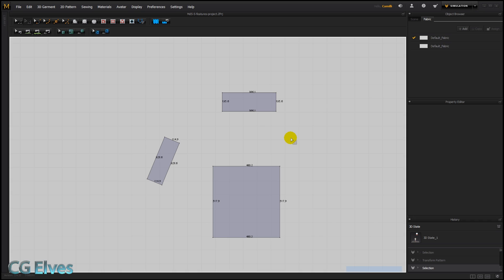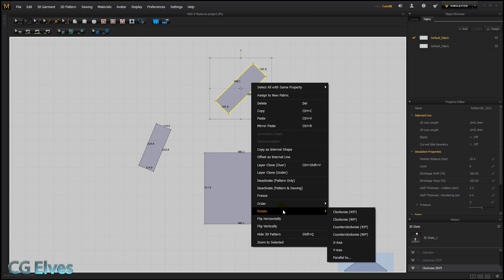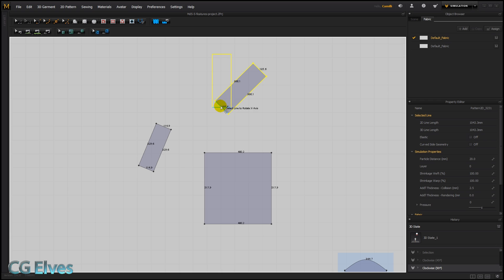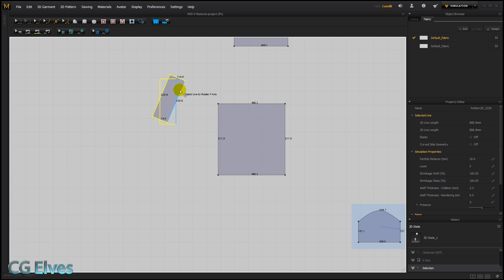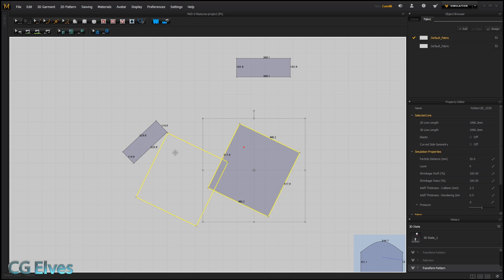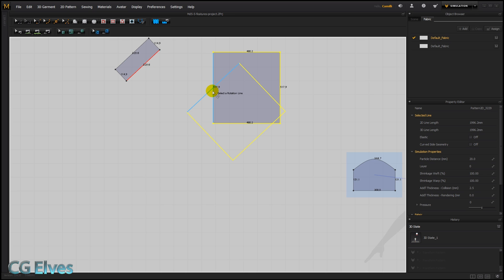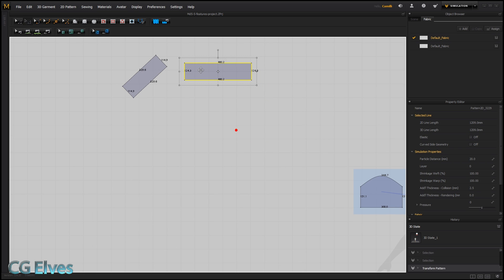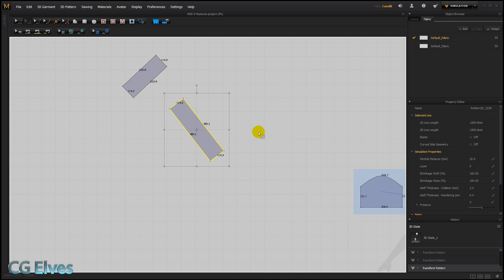Marvelous Designer 5.5 Tutorial: New Rotate Pattern Features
In this free Marvelous Designer 5.5 tutorial you'll learn how to use the new rotate options to transform patterns.

Learn all about all the new features in Marvelous Designer 5.5 with my FREE video tutorials series here: